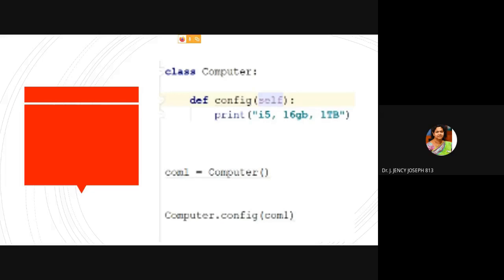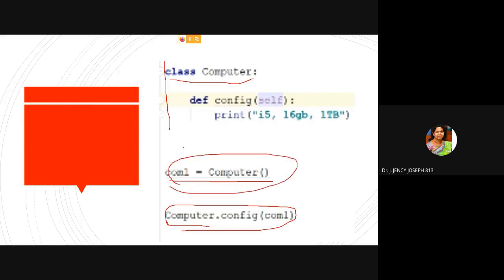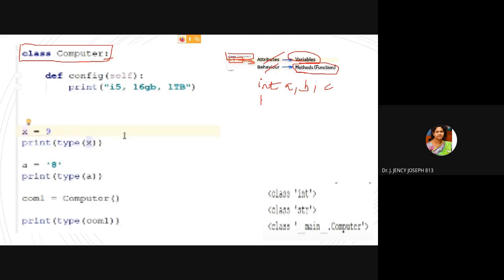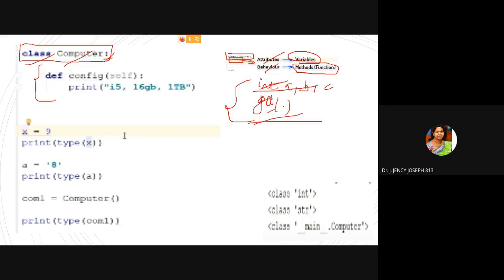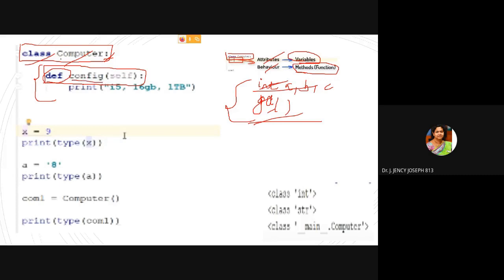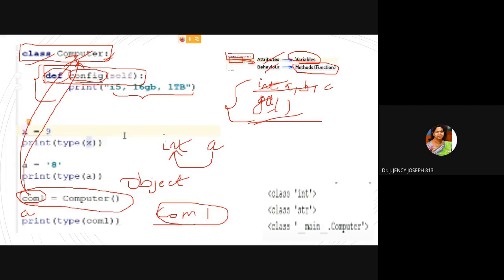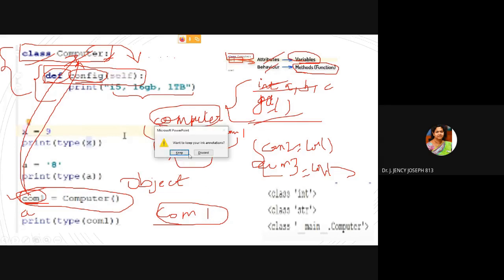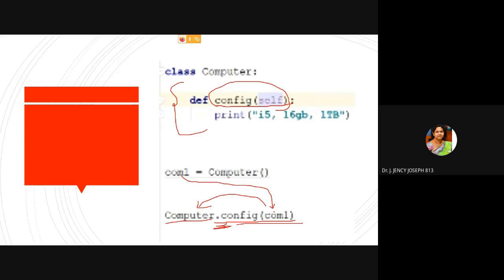python for control system 2020 10 27 at 22 31 GMT 7 online video cutter com 1